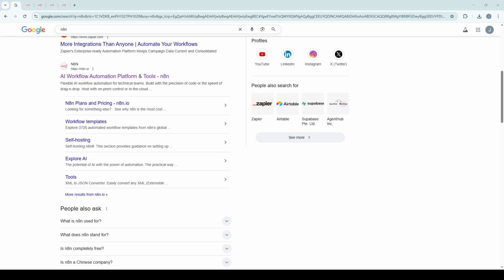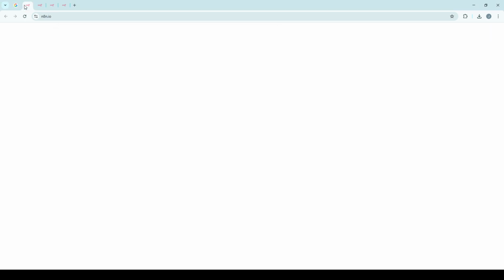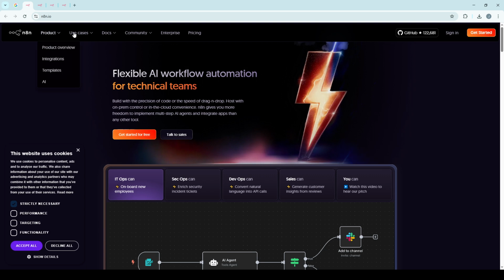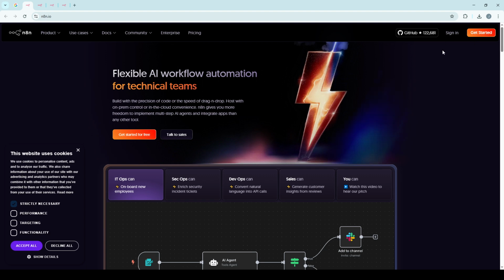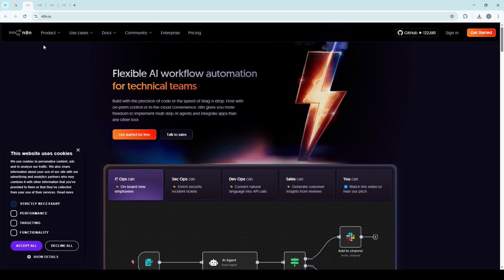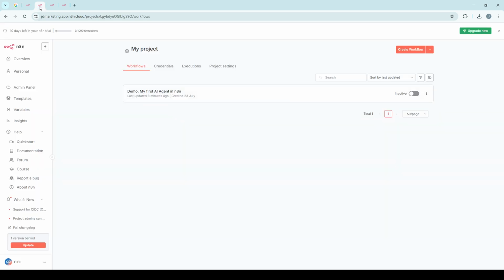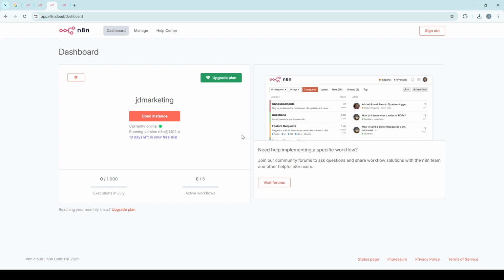How to Delete N8n Account [2026 Full Guide]